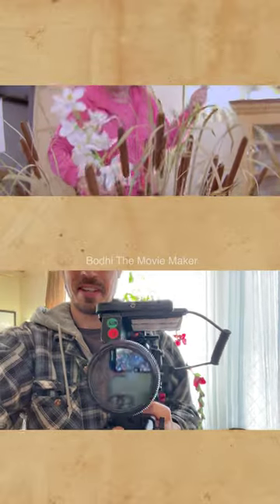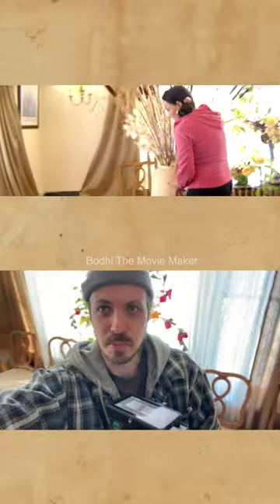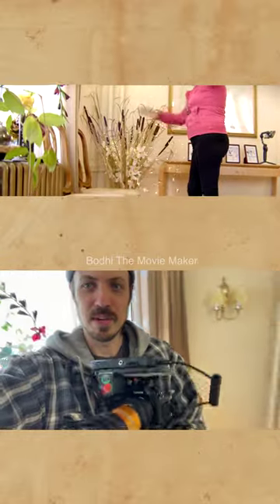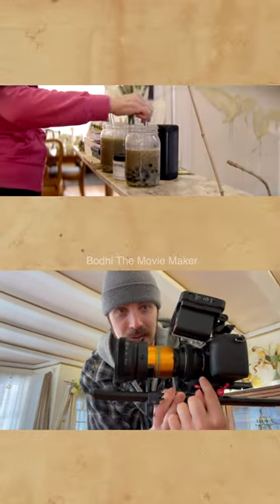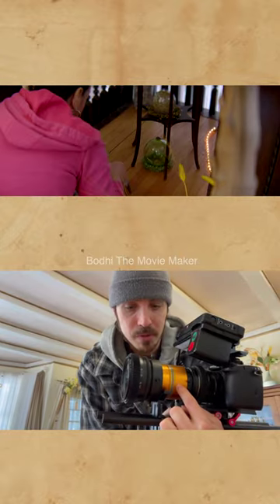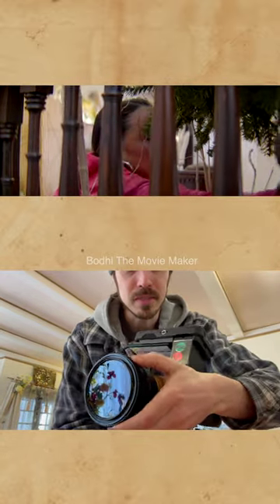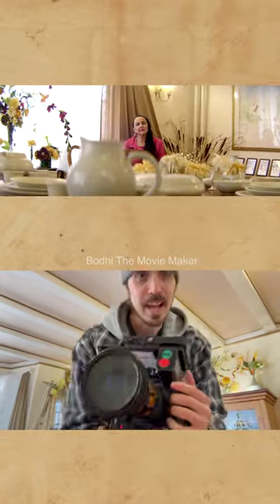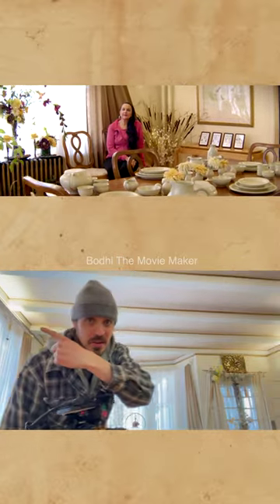OVERKILL CINEMA RIG 🎥 Anamorphic Set Up GH5 Isco Ultrastar 2x Adaptor 🎥 Bodhi The Movie Maker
Way overkill for social media posts. BUT I LOVE THE ANAMORPHIC LOOK. If you do too, drop me some love in the comments!

Test of Isco Ultrastar 2x Anamorphic Adapter with GH5 and Canon EF 85mm f1.8 and SLR Magic Cine Rangefinder.

📖To get access to the novel NØRTH PØRT 1999, become a FØUNDNING MEMBERS

As a FØUNDING MEMBER, you will also get
-Exclusive Early Access to NØRTH PØRT 1999 (in segments)
-A signed copy of NØRTH PØRT 1999 paperback when it comes out.
-Credit as a "FØUNDER" in the eBook and Paperback when they come out.
-Patron-only community
-High-res content (desktop/phone wallpapers)
-NØTECARDS and more!!!
The HAZMAT NØTECARD is the exclusive gift going out to FØUNDING MEMBER in July.

SOCIAL